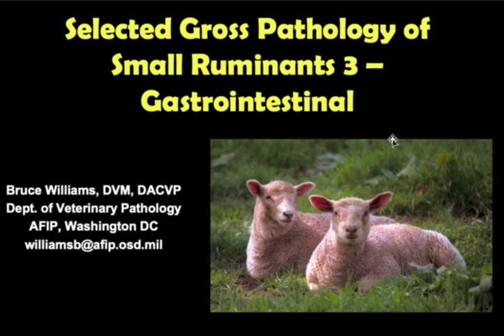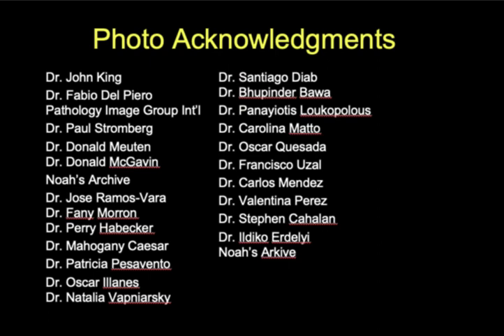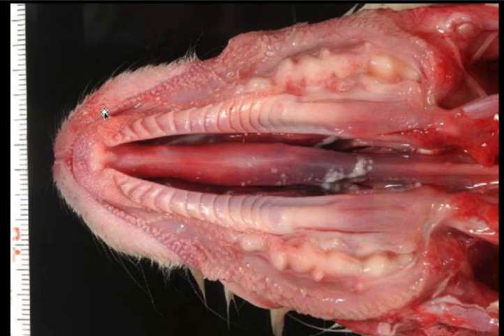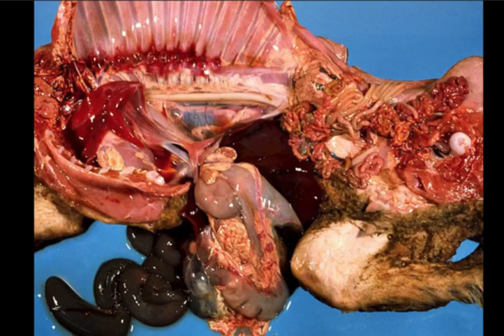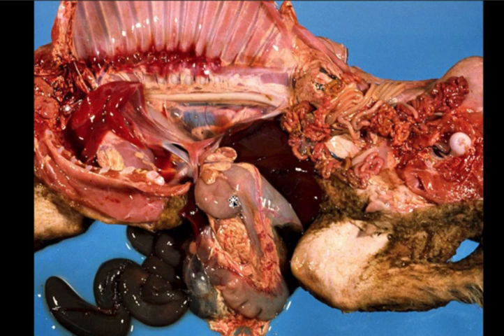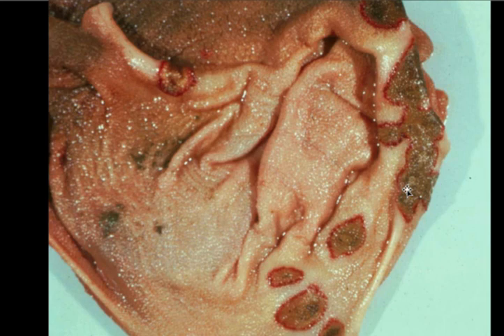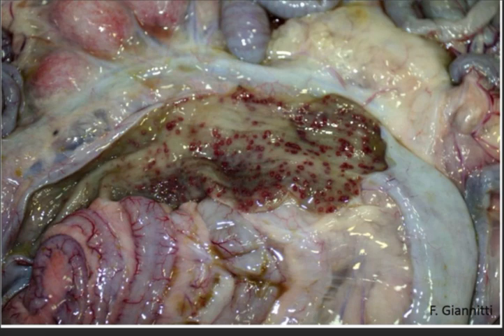Gross Pathology of Small Ruminants 3 - GI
Here is the third lecture in my series of small ruminants  - the diseases of the gastrointestinal tract - here are the many clostridial infections, viruses that cause ulceration throughout the GI tract, and lesser discussed but possibly even more important "routine diseases", such as dental attrition and parasites.